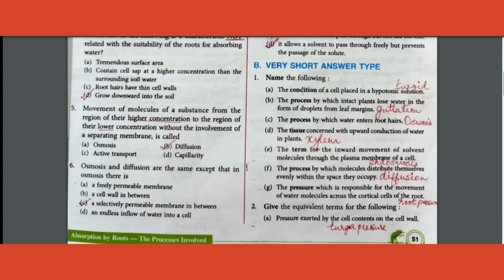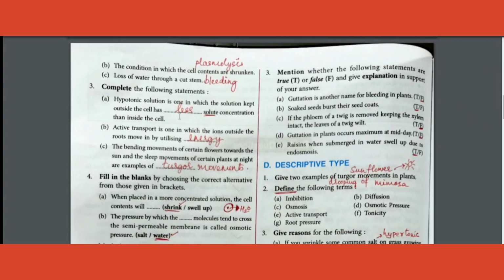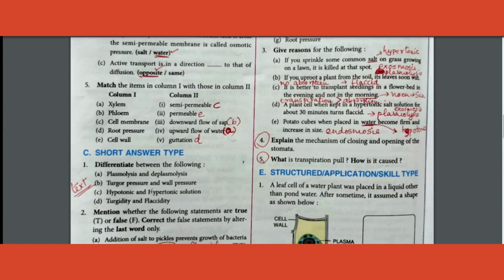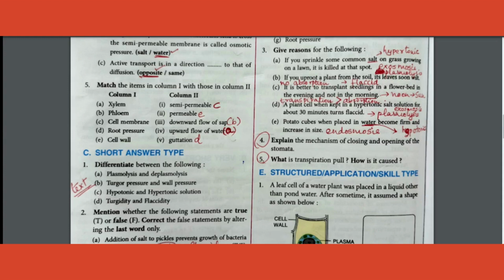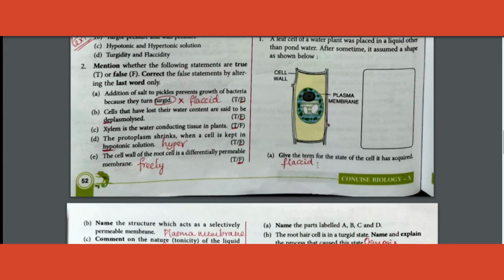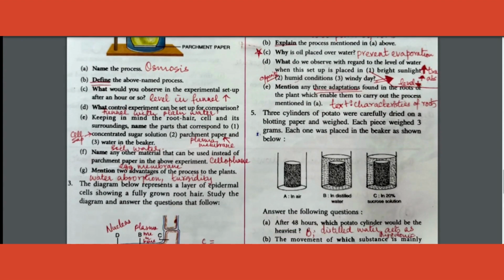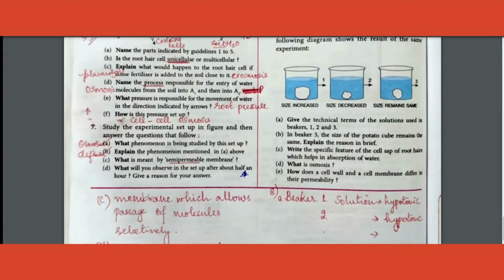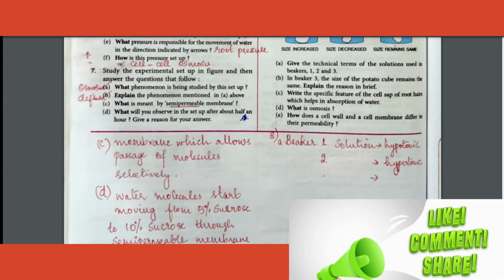ICSE Class 10 Biology: Solving Textbook Problems: Absorption by roots chapter!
In this comprehensive ICSE Class 10 Biology video, we delve into the fascinating world of root absorption and plant responses. 🌱🔍

🔬 Textbook Solutions: We provide step-by-step explanations to textbook problems related to absorption by roots, ensuring a clear understanding of the concepts.

🧐 Test Your Knowledge:

MCQs: Challenge your understanding with multiple-choice questions designed to reinforce your learning.
Fill in the Blanks: Test your recall with interactive fill-in-the-blanks exercises that cover key concepts.
Give Reason: Gain insights into plant behavior with thought-provoking questions that require you to provide reasons.
🌿 Exploring Plant Reactions:

Why does sprinkling common salt on grass result in localized death? We unravel the science behind this phenomenon.
Uncover the secret behind wilting leaves when a plant is uprooted from the soil.
Learn the optimal time for transplanting seedlings – is evening better than morning? Find out the rationale.
🧪 Hypertonic Salt Solution Experiment: Witness a plant cell's response when exposed to a hypertonic salt solution for around 30 minutes. Discover how this impacts cell turgidity.

🥔 The Potato Cube Experiment: Watch as we demonstrate the fascinating transformation of potato cubes immersed in water. Witness firsthand how cells react to their environment.

📝 Skill-Based Challenge: Engage in a structured question that tests your application skills. Apply your knowledge to solve a real-world scenario and enhance your problem-solving abilities.

Join us on this educational journey to master ICSE Class 10 Biology concepts related to root absorption and plant responses.

Let's cultivate a deeper understanding of the botanical world together! 🌿📚🎓